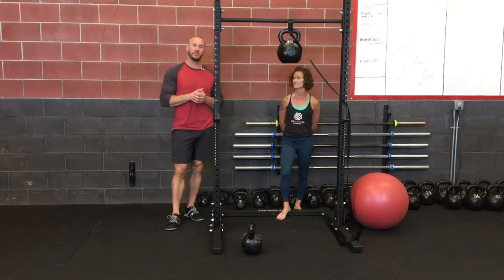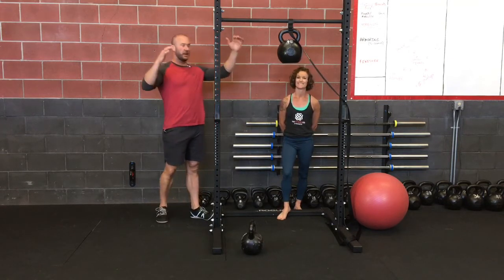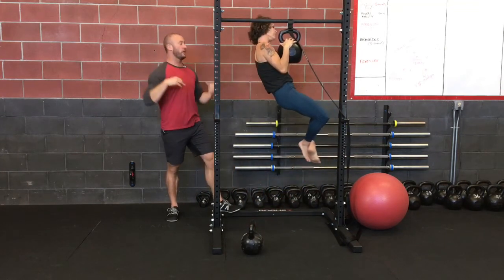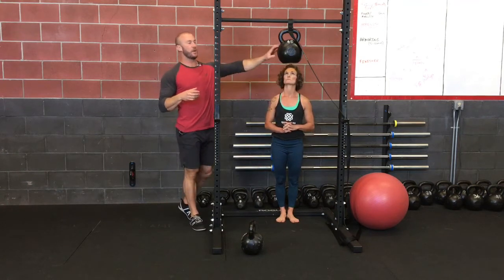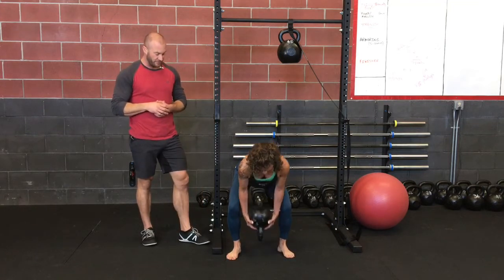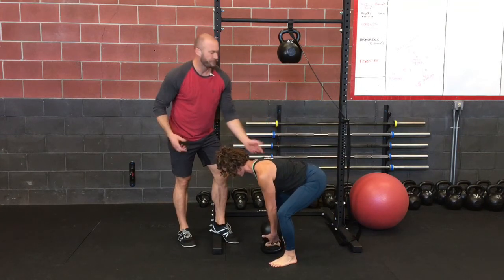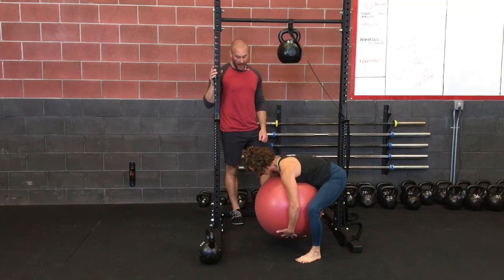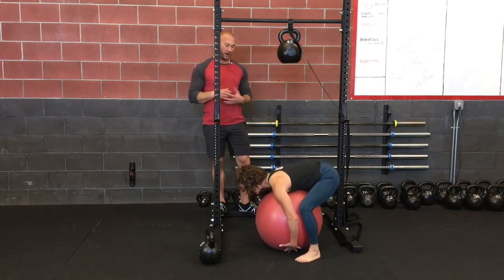Accessories to Stone Lifting | Empowered Strength Ft. John Odden & Kelly McGinnis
This video explains different accessories and alternative ways you can train for stone lifting or lifting natural stones.

#1: Pull-ups holding on to a Kettlebell - alternative grip training, helps with the carry position with stones/sandbags

#2: Kettlebell rows grabbing onto the ball of the bell - this one allows back and deep core muscles fire more like they would when you lift a stone or sandbag, alternative grip training.

#3: Swiss ball squeeze - this one helps with the positioning of how to pick up and stone. works on the specific strength of stone lifting.